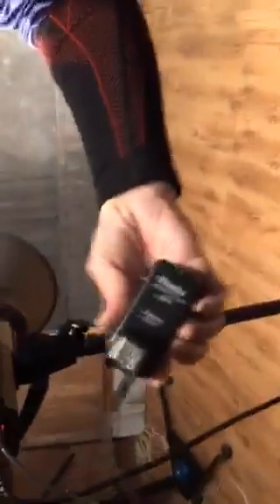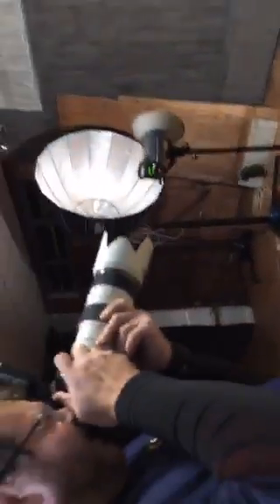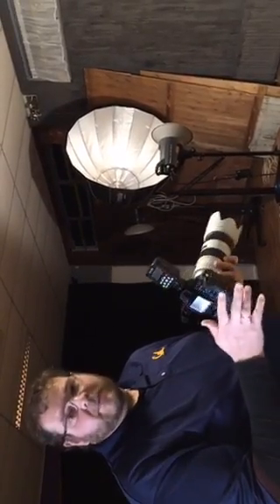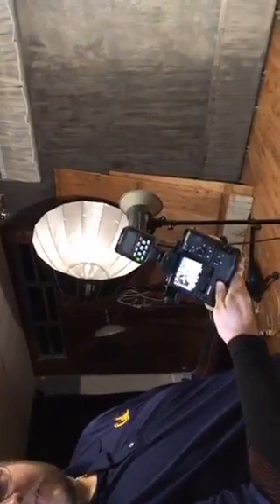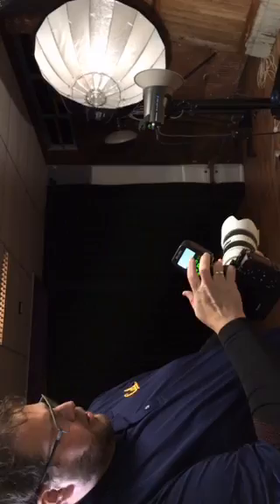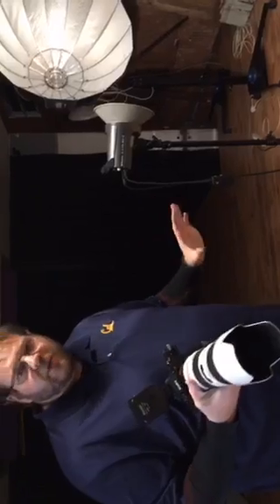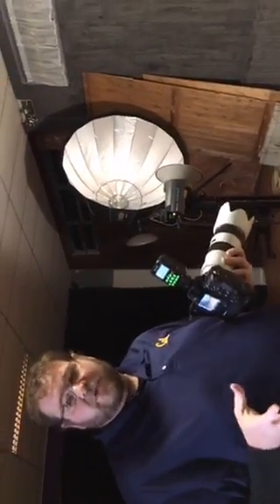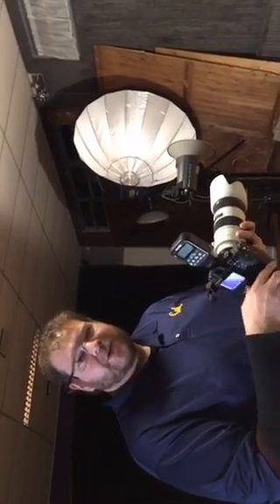Shooting all the way up to 1/8000 with studio strobes and Sony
A quick iPhone video demonstrating the Phottix Odin system on a Sony A7RII breaking the 1/125 barrier and tips on how to fine tune.

VERY BAD quality due to the conversion from Periscope, please watch the second video we uploaded.